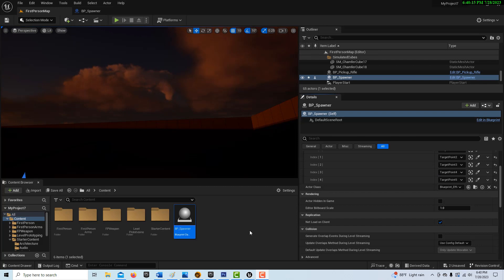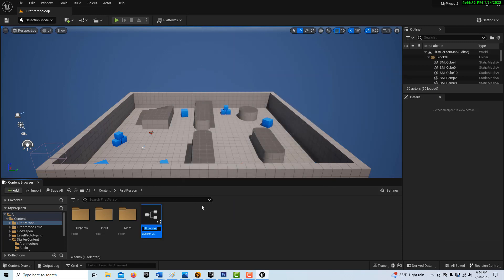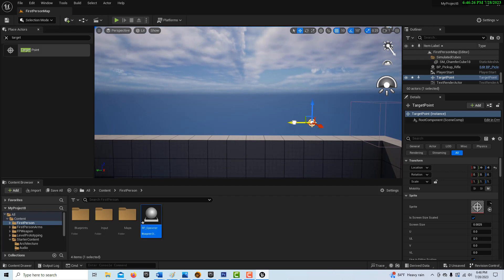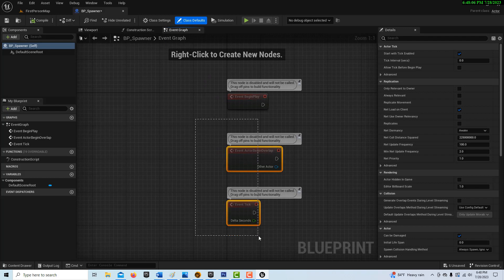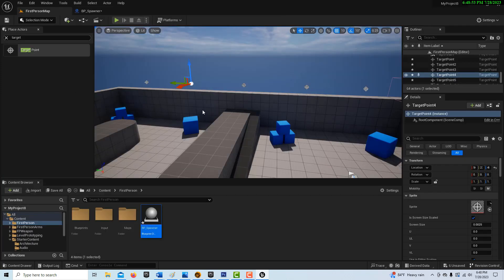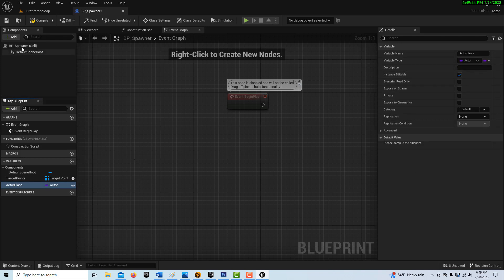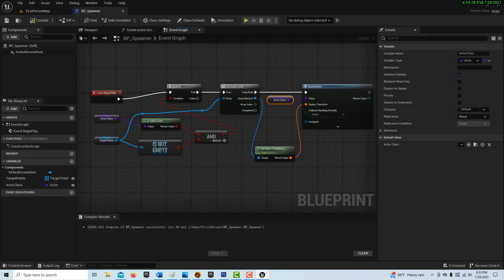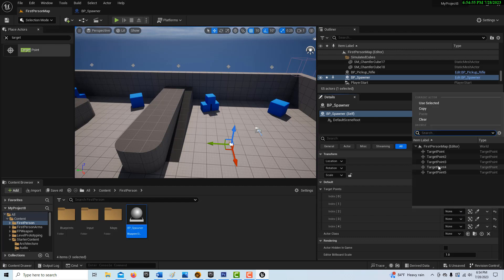How to Spawn in Assets from an Array in Unreal Engine 5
Today we explore how you can spawn in class assets like fire, smoke, fog, and steam into a scene from an array. This makes it easy to make large scale changes to complex scenes or even simple scenes with multiple effects. Your sub is appreciated.